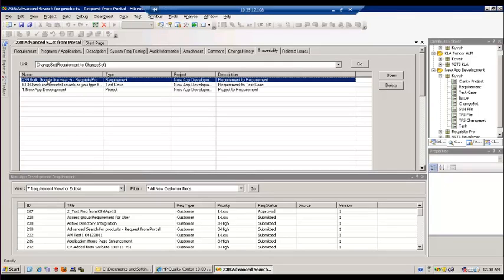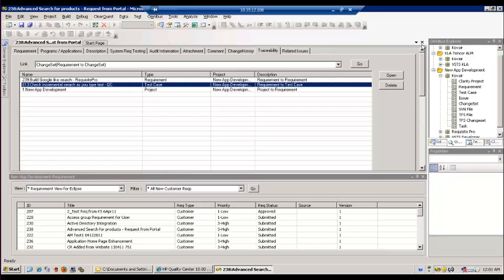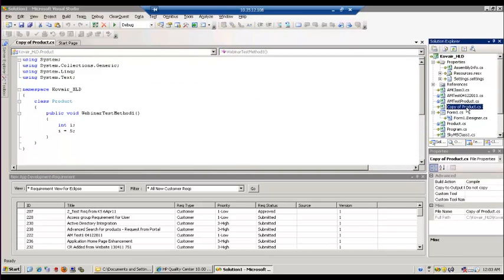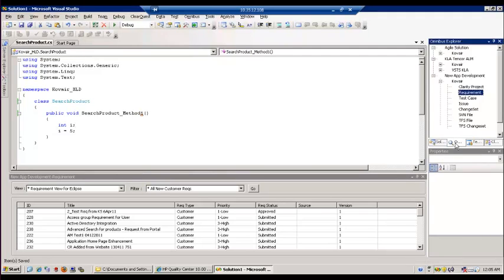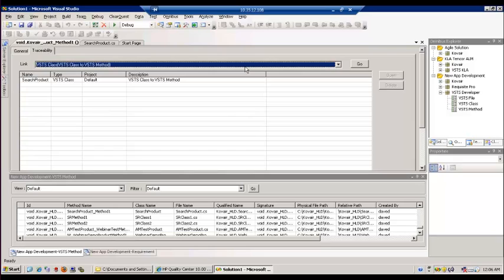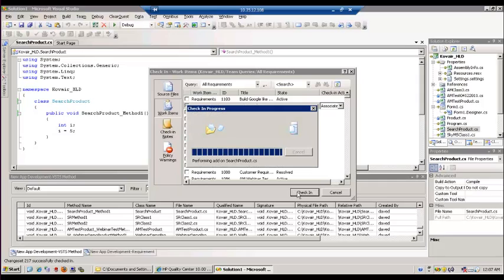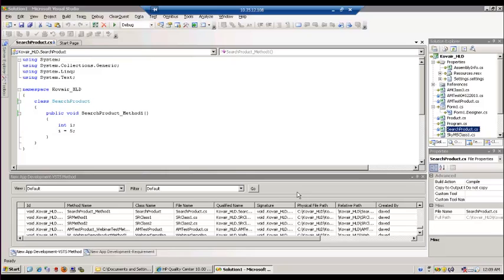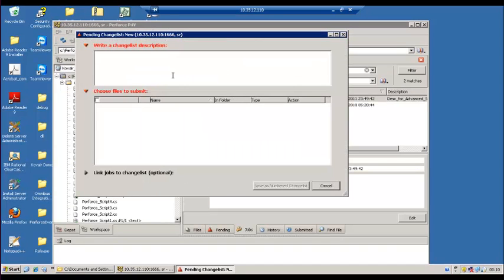Part 4 - Webinar Omnibus Integration for Visual Studio and TFS Users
Development teams using Microsoft Visual Studio and TFS or planning to acquire them often need integrations with other development tools from various vendors like, Requirements Management -- Requisite Pro, Test Management - HPQC, Configuration Management - Perforce or Subversion. Watch this webinar vedio to see and understand the demonstration of Requirement management pro tool.